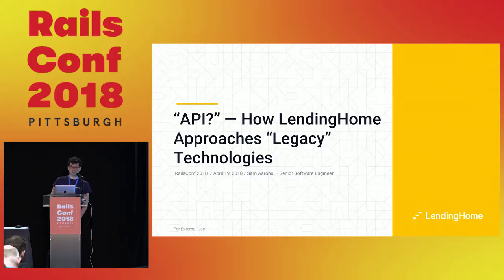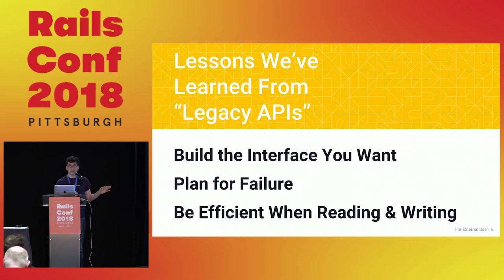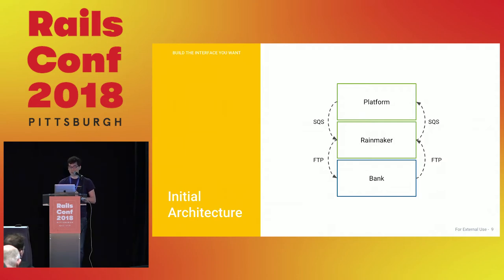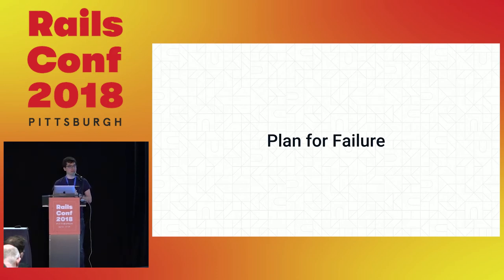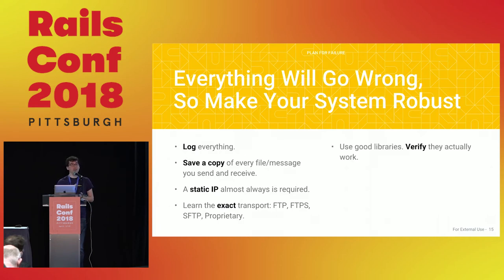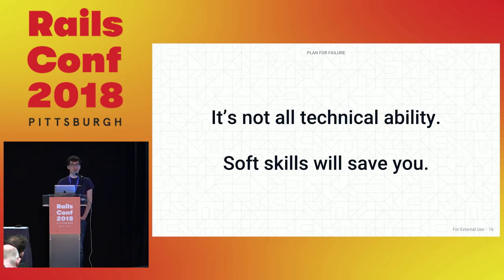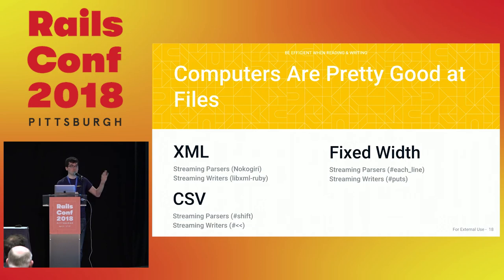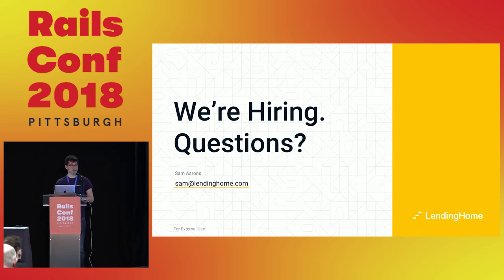RailsConf 2018: “API?” – How LendingHome Approaches “Legacy” Technologies by Sam Aarons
“API?” – How LendingHome Approaches “Legacy” Technologies by Sam Aarons

LendingHome is on a mission to simplify the mortgage process, but that’s not always easy in a world where we hear “API? What’s that?” from our third-party vendors. For the ones that do have technology solutions the phrases “FTP” and “Fixed-Width” are frequently thrown around.

This talk will dive into the solutions we’ve built that abstract away some of these concepts and how we provide clean interfaces for these services to the rest of the organization. If you’ve ever wanted to learn how modern companies interface with the old, this is the talk for you.